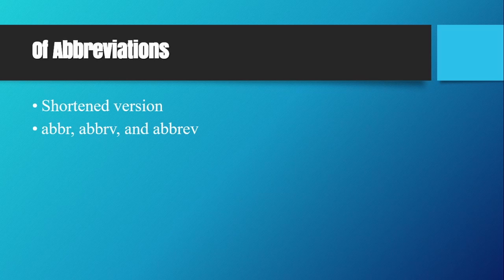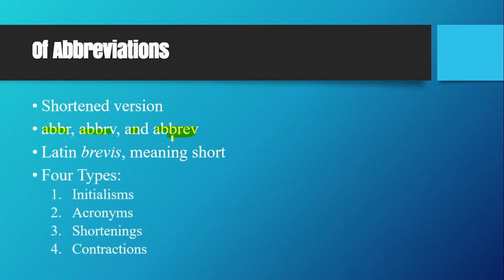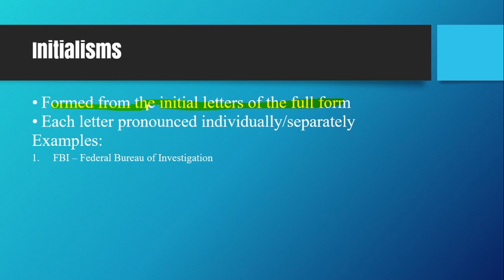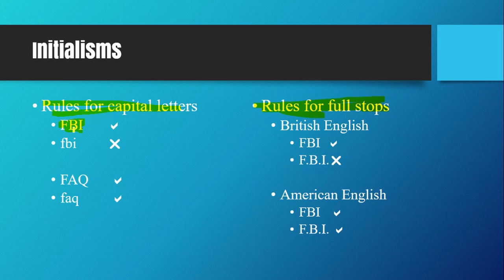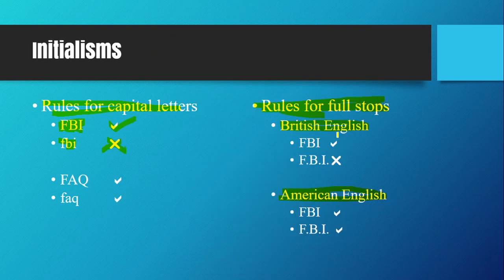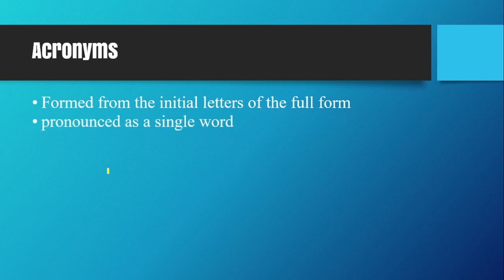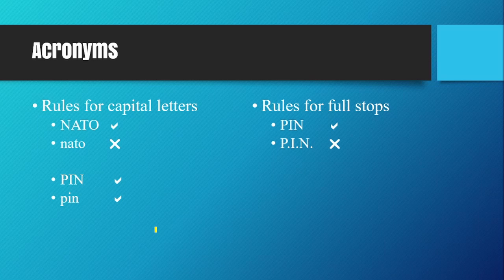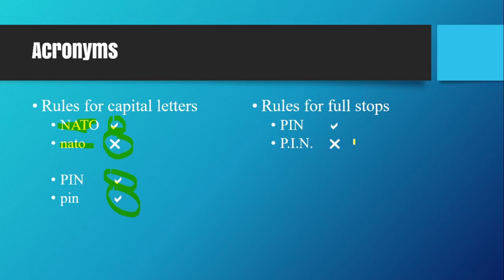Abbreviations Explained | Initialisms | Acronyms | Shortenings | Contractions | Part 1/2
An abbreviation (from Latin brevis, meaning short) is a shortened form of a word or phrase, by any method. It may consist of a group of letters, or words taken from the full version of the word or phrase.